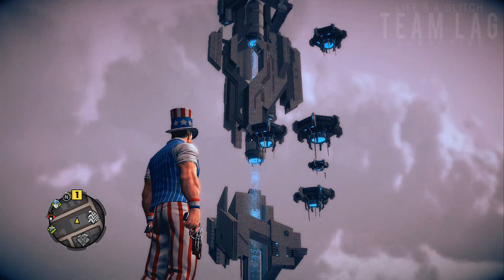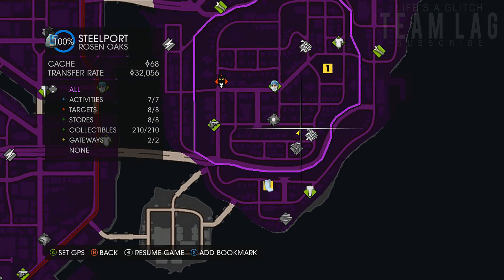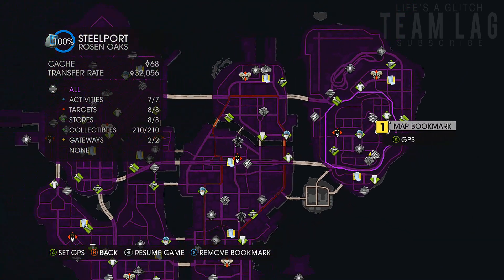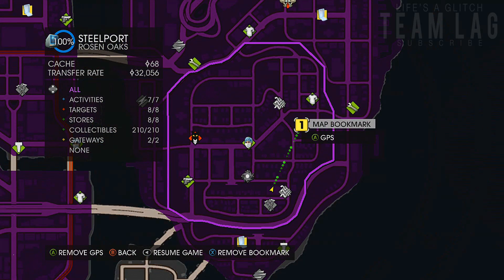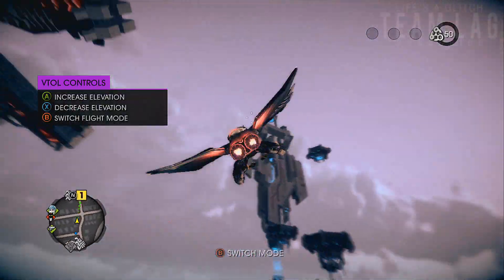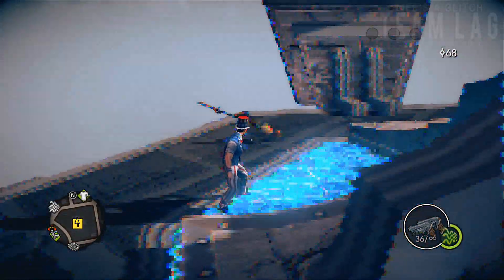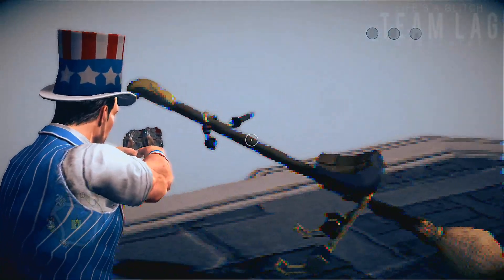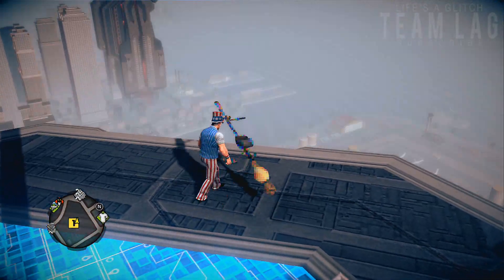Saints Row 4 - Secret Vehicle Salem Broomstick Easter Egg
In this video I'll be showing where to find the Secret Salem Broomstick vehicle in Saints Row 4. To find it look for the Tower located in the Rosen Oaks in New Colvin and go all the way to the top of it and you should see it there. This vehicle was also in Saints Row The Third in the Witches and Wieners DLC as well but it is now a hidden vehicle in Saints Row 4. If you have any questions/suggestions leave em below.